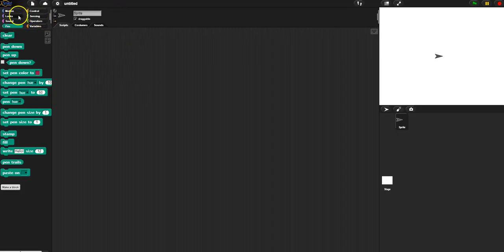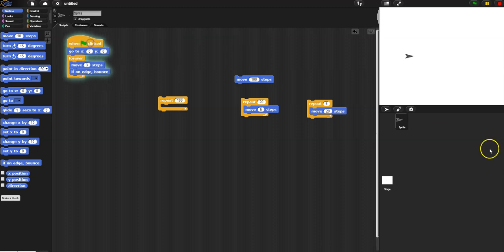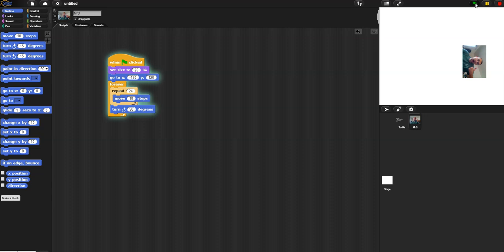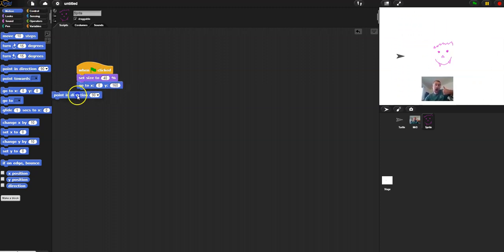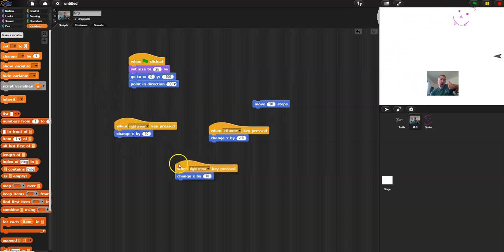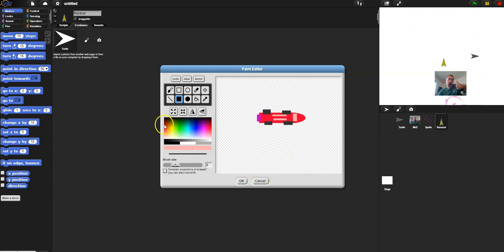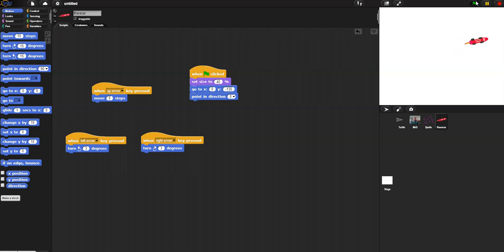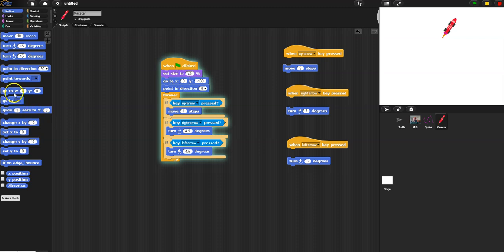Snap 02 - Movement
In this video I go over the basic types of movement and rotations you can use in Snap!. In the future I will record more thorough videos that go into more depth, but this gives a good basic overview of how to move and turn on the Snap! website.